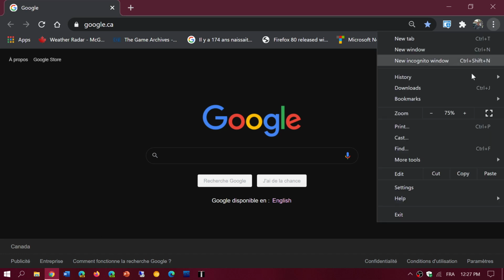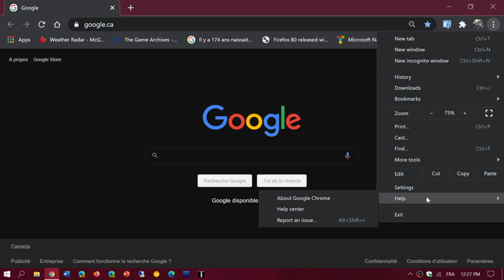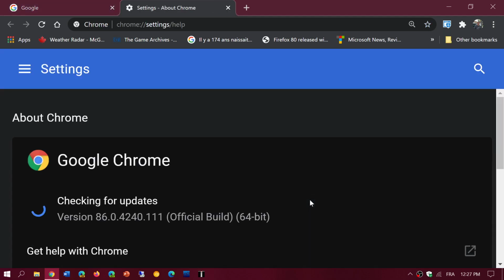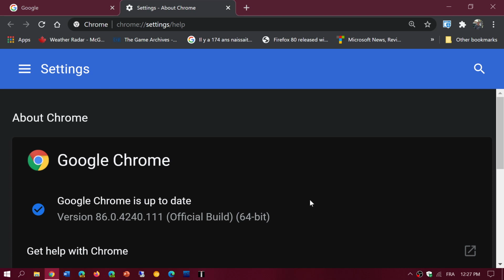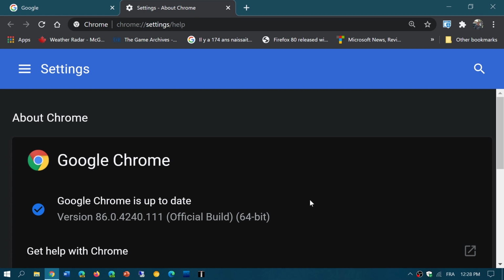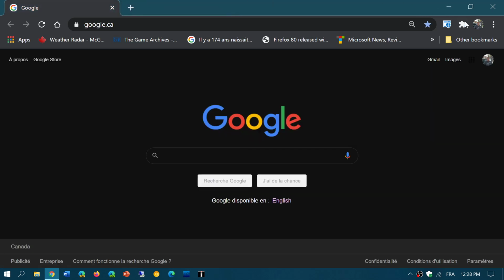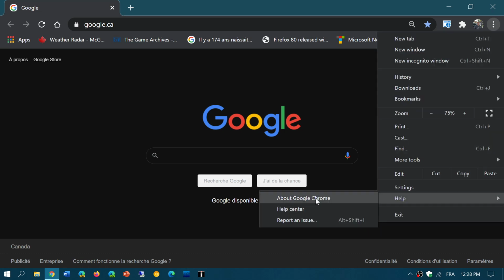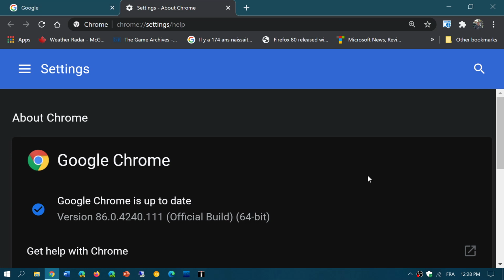URGENT Google Chrome update fixes 5 Security flaws a huge Zero Day bug October 21st 2020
5 Security vulnerabilities fixed including a Zero Day already exploited by hackers, update to stay safe